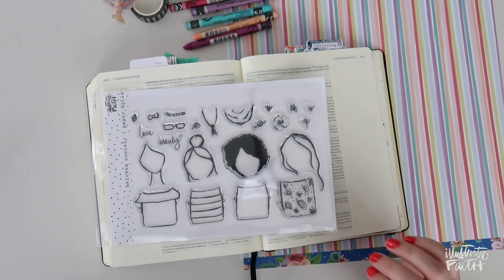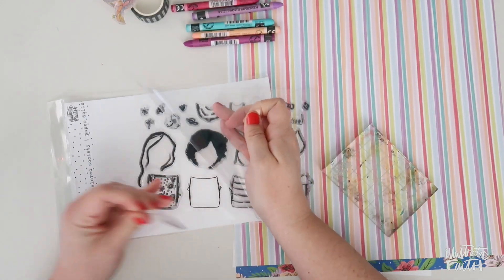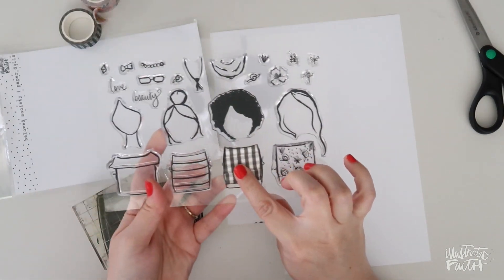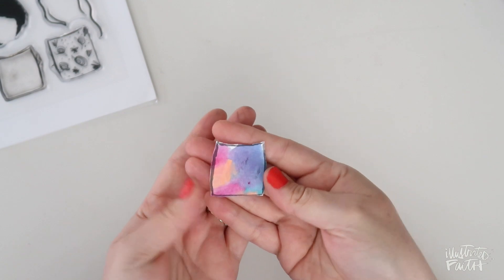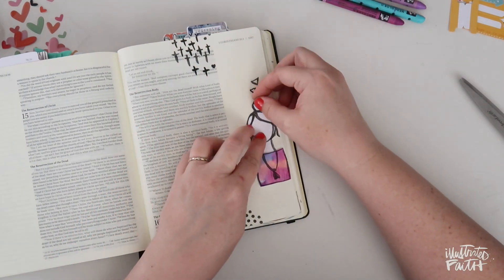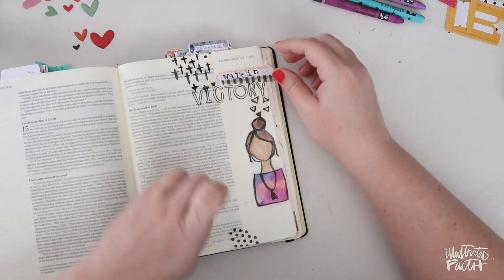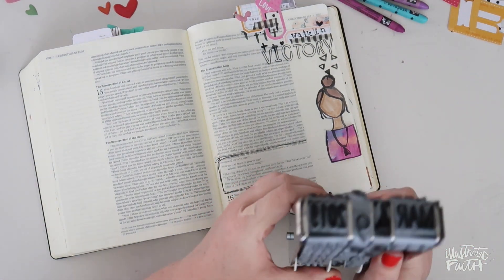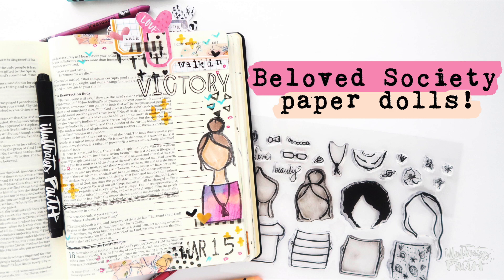Bible Journaling Process | Beloved Society Paper Dolls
Bible Journaling with Jillian

• Beloved Society | Paper Dolls 6x8 Stamp Set - Illustrated Faith

• Bella Blvd Digi Series: Faith (greater than) Fear - Illustrated Faith

Additional Supplies: Avery 8665 clear label paper | Studio Calico mega date stamp | Tim Holtz Tiny Attacher | Neocolor crayons in Purple, Purple Violet, Mauve, Turquoise Green and Salmon | Faber Castell brush pens in Light Flesh 132 and Dark Naples Ochre 184